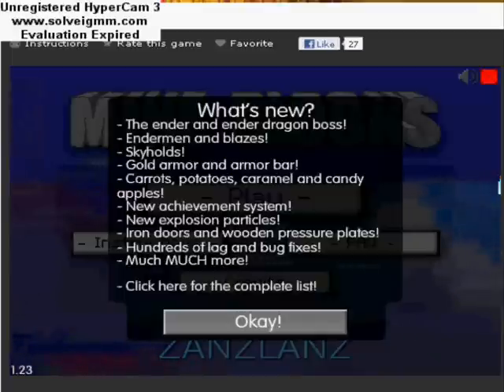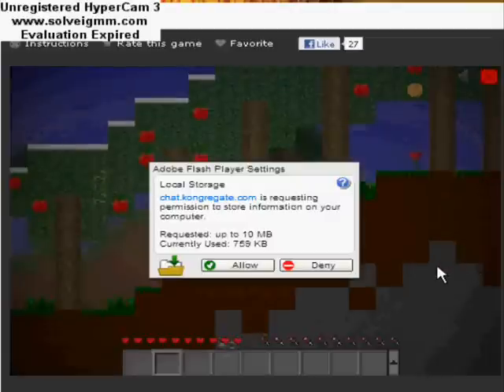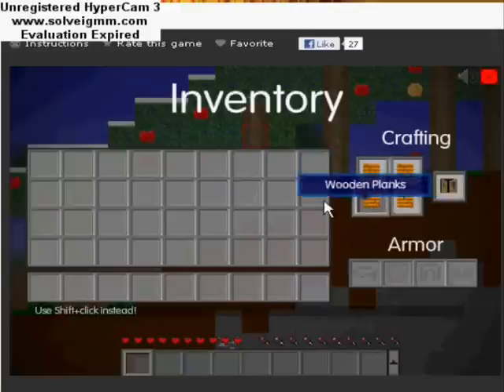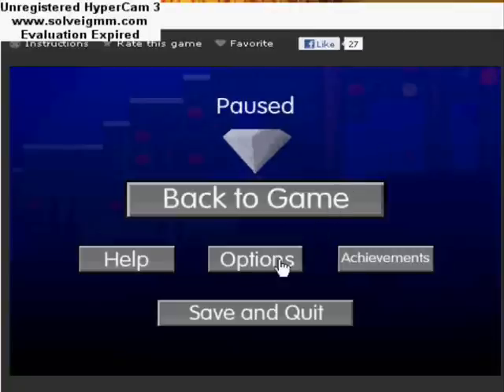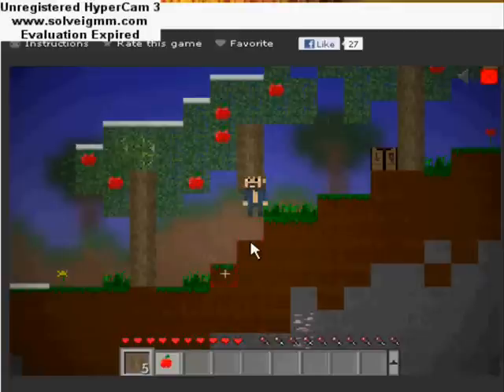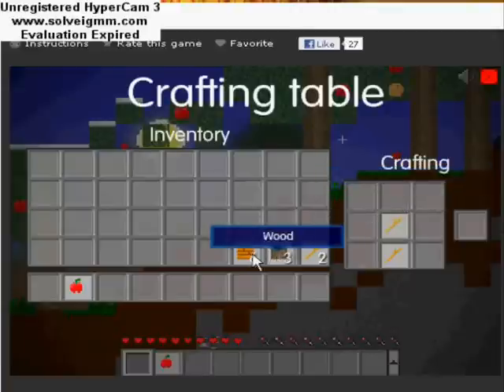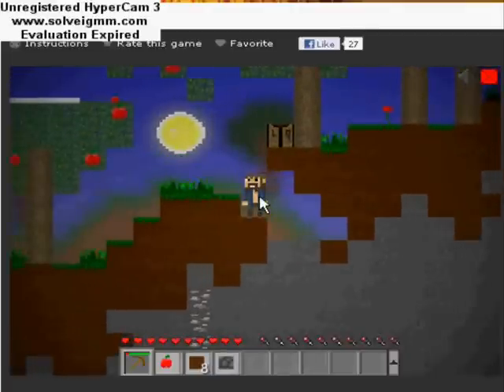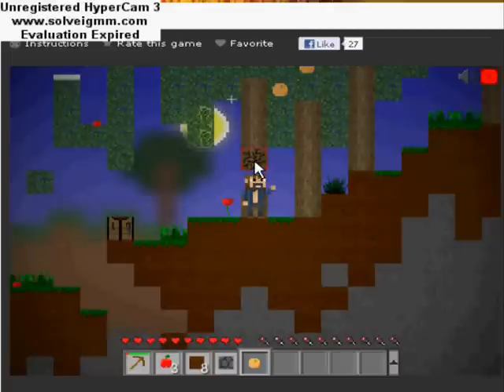Let's play Mine Block ep-1-First time playing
Let's play Mine Block ep-1-First time playing: Welcome to a Mine Block or Mine Blocks Let's play this is ep-1/episode 1 Enjoy the video and Subscribe for more by clicking bellow! :)

were i found the game